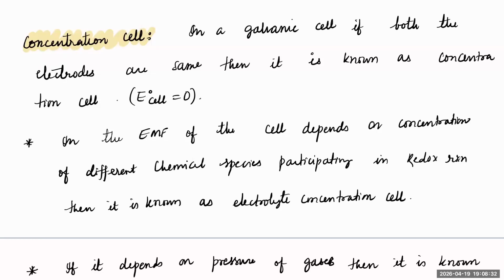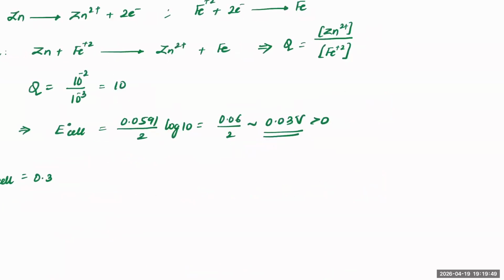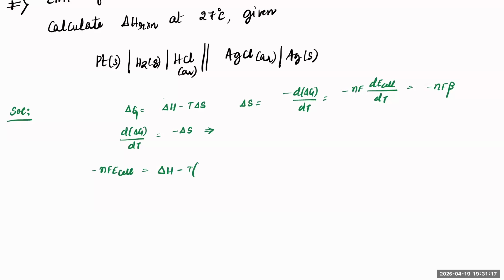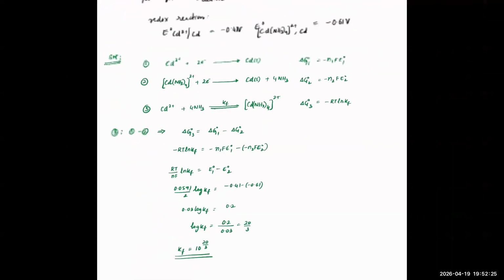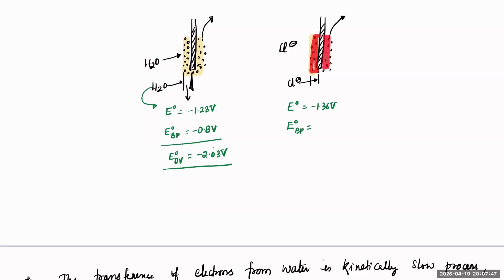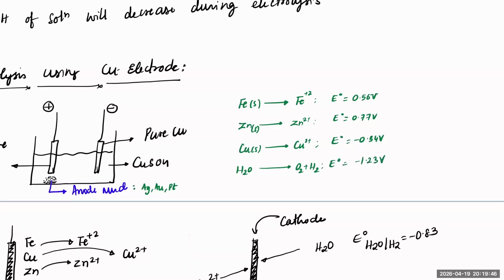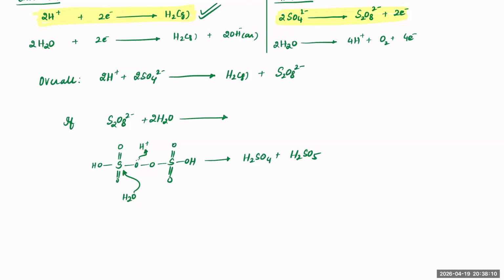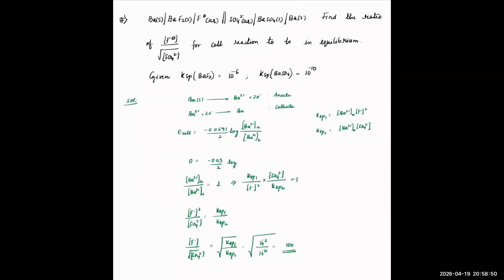ElectroChem Lec 3